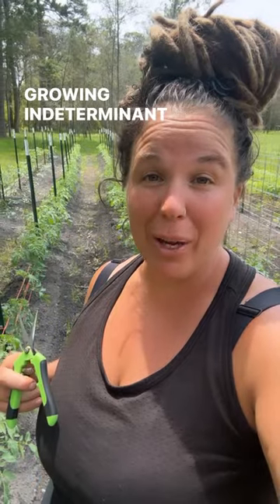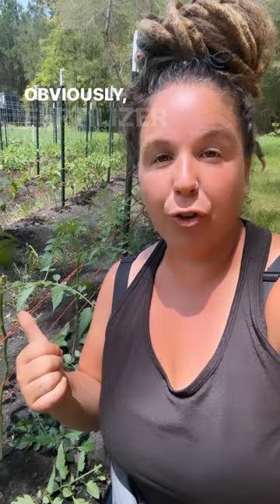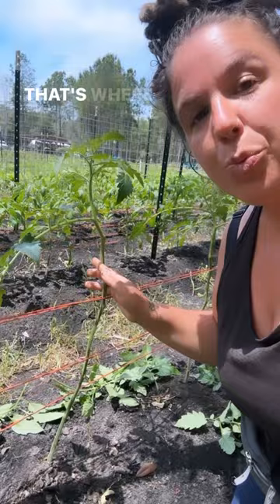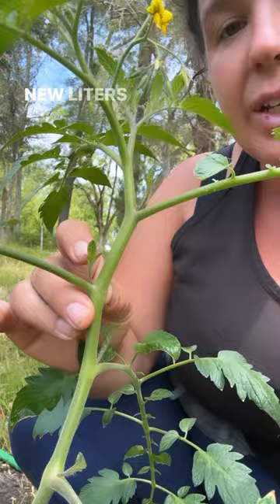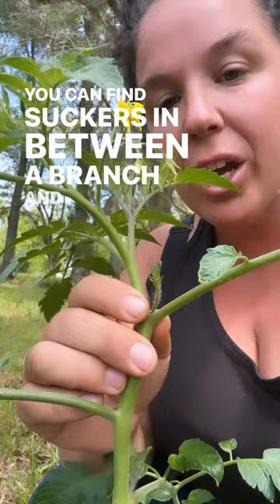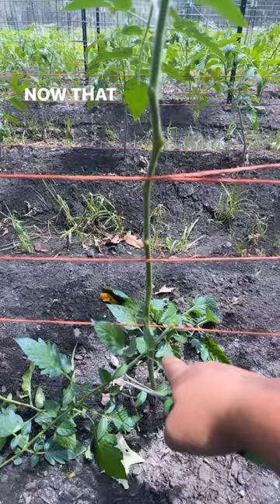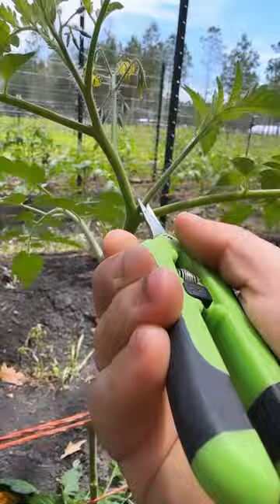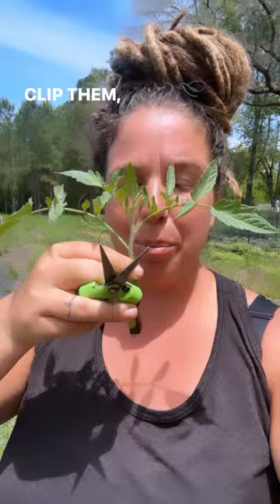Grow The Best Tomatoes This Summer By Pruning! Especially If You’re Growing Indeterminate Tomatoes!